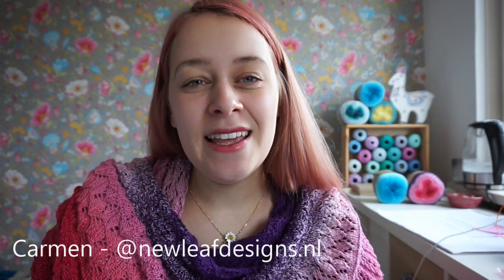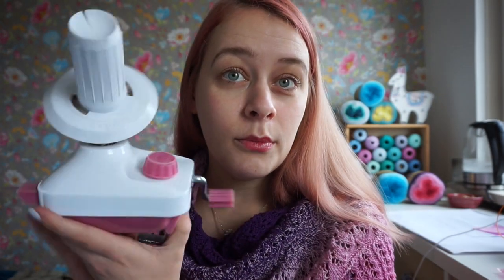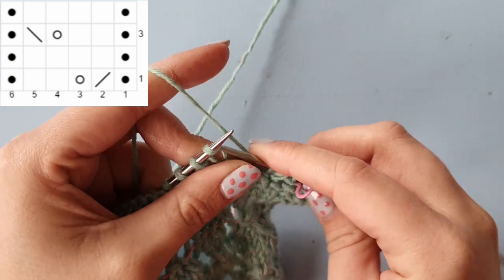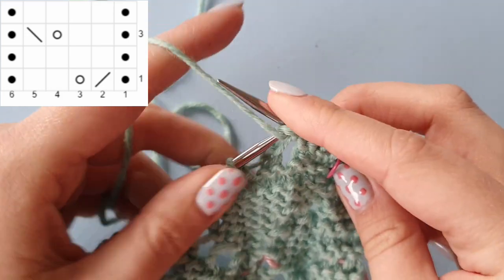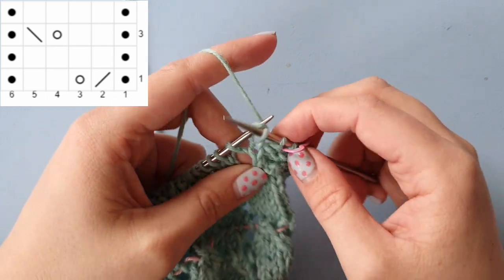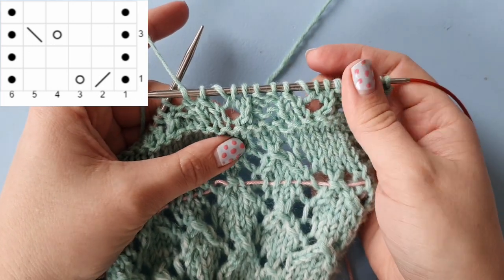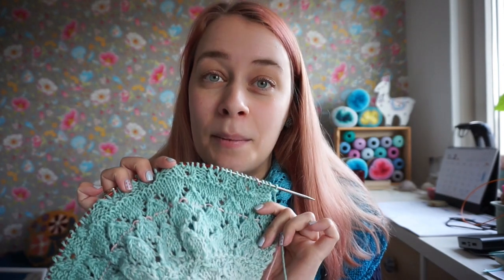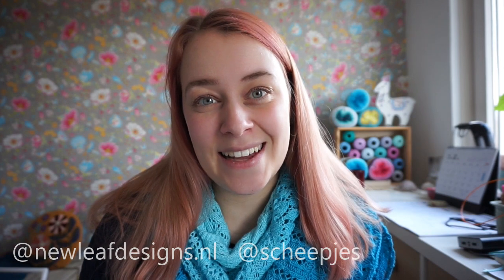Cosy Moments MAL - Lace Section 6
This video is for Lace Section 6 of the Cosy Moments Shawl, find the pattern